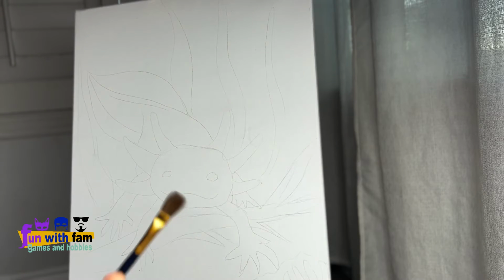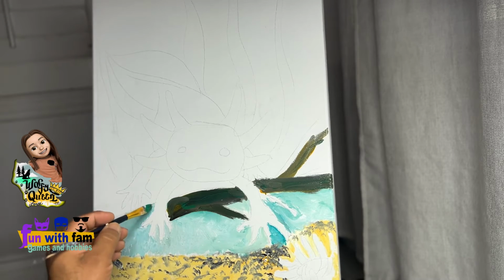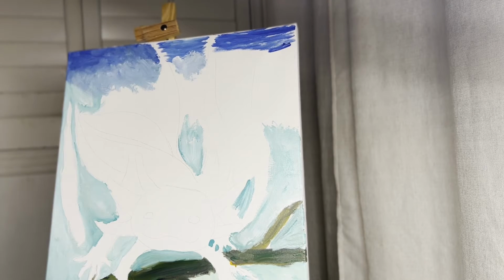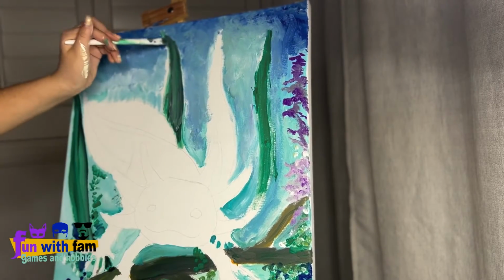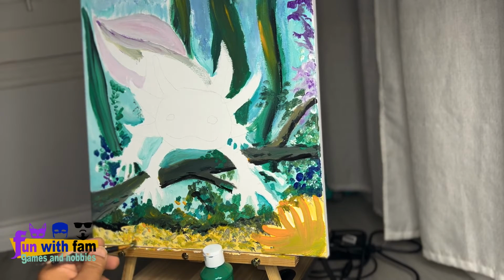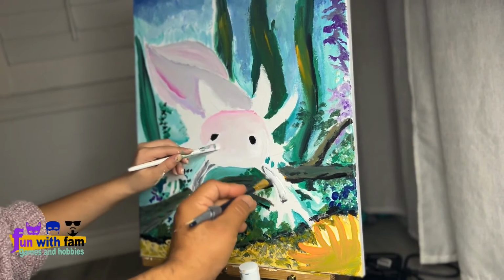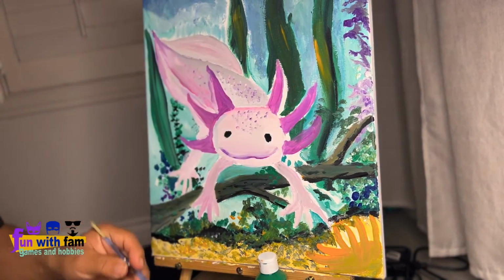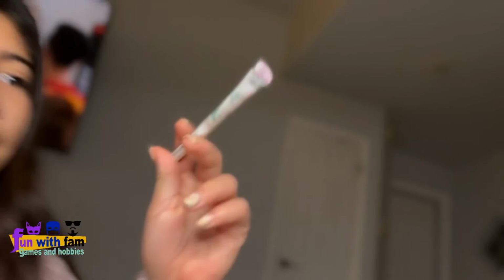Painting the most famous axolotl on youtube | fun family tv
Lets paint a canvas , the axolotl done by wolfyqueen leya and papa j campos
Toghether in this amazing colab we make it happen we paint one of our favorite creattures .